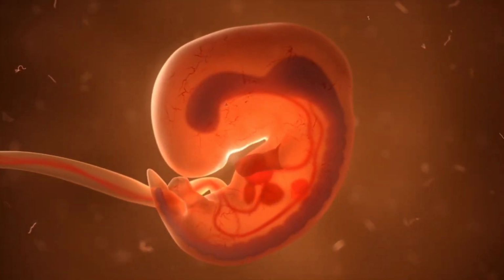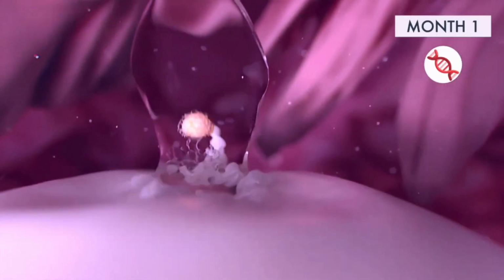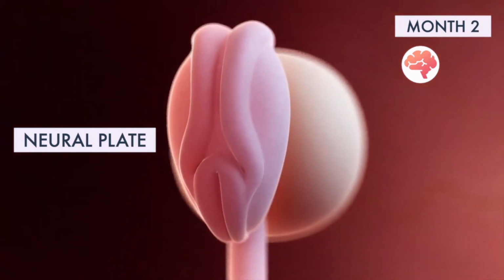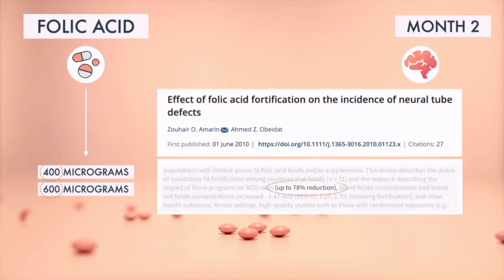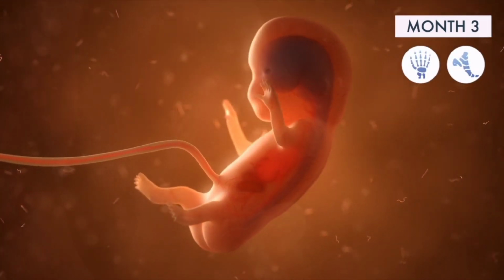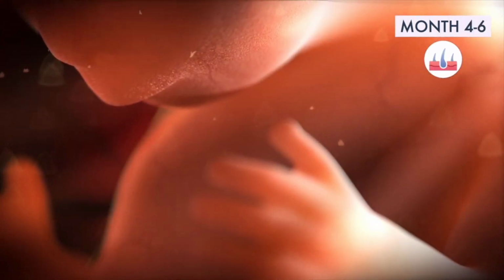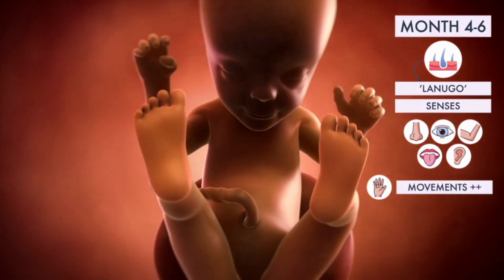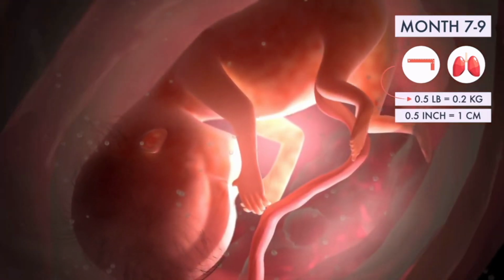Pregnancy, a month by month guide || 3d animation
Babies born too early may have more health problems at birth and later in life than babies born later. Being pregnant 39 weeks gives your baby's body all the time it needs to develop. Your baby needs 39 weeks in the womb because: Important organs, like your baby's brain, lungs and liver, need time to develop.

The answer for pregnant mothers is that giving birth at 38 weeks is not premature, it is completely possible to give birth. From week 37 - 40, the fetus is considered full term and can be safely born, but the ideal time for the baby to be born is at 39 - 40 weeks.

You will usually have a planned c-section at 39 weeks of pregnancy. The aim is to do the c-section before you go into labour. Babies born earlier than 39 weeks are more likely to need help with their breathing. Sometimes there's a medical reason for delivering the baby earlier than this.